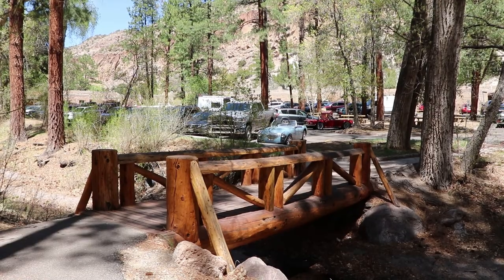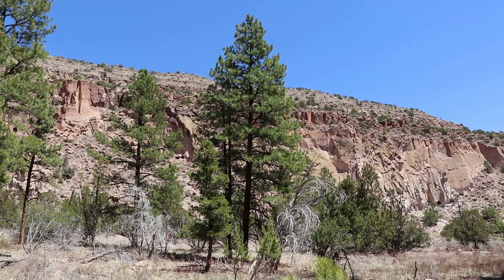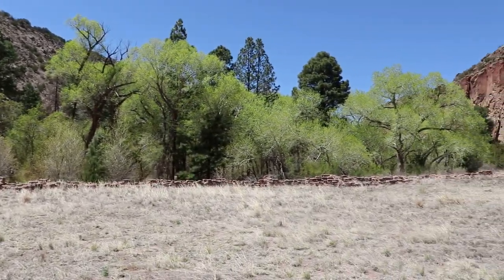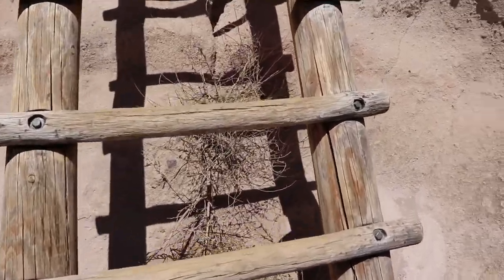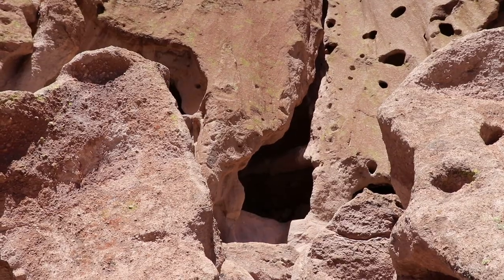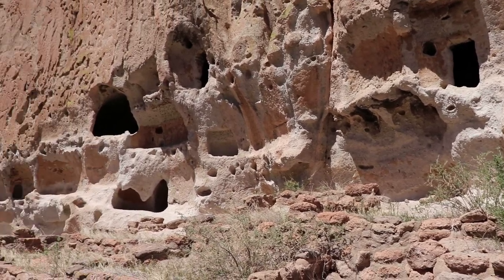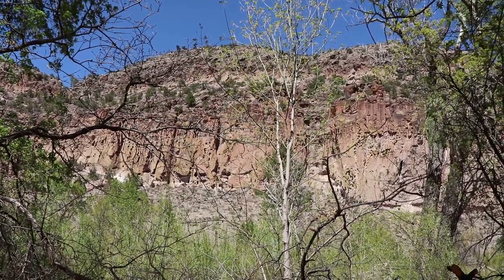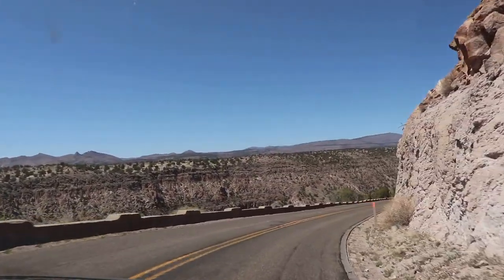Bandelier National Monument - Classic Cliff Dwellings Tour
My first visit to Bandelier National Monument near Los Alamos, New Mexico.  This is an incredible and classic national park!  In this video, I visit the CCC Historic District/Visitor Center, and do the main cliff dwellings hike, along with a visit to the Frijoles Canyon Overlook.